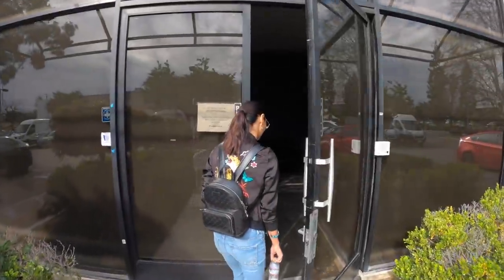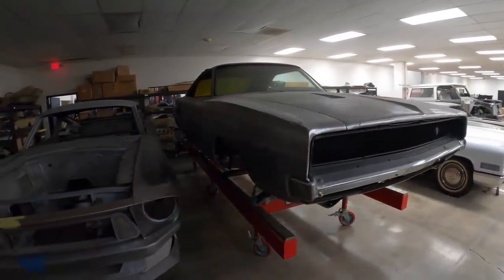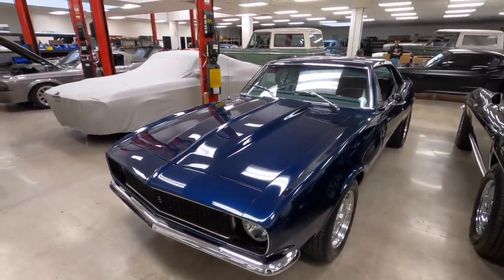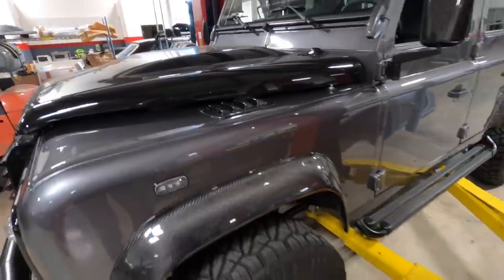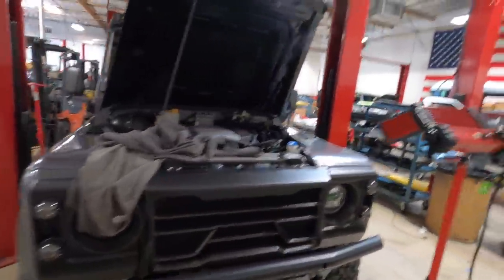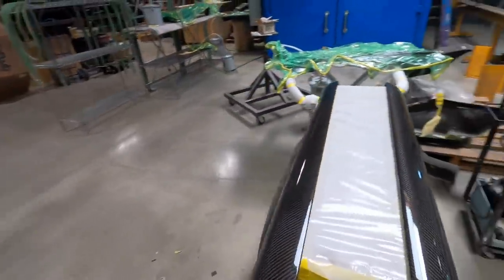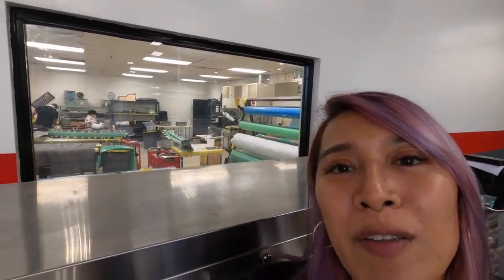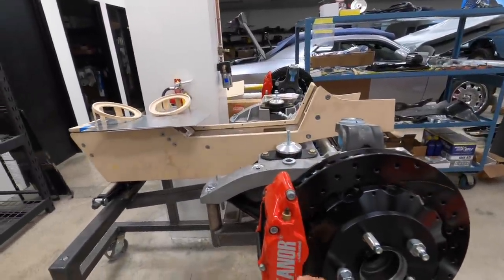Where Eleanors come from | Joey’s "Angelina" (2020) | Angie Mead King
We had some time to visit the birthplace of Joeys Eleanor up in the valley. It’s also my chance to show you guys what other cool projects that they work on over there at Fusion Motorsport. They are filled with muscle cars, defenders, Broncos, and many unique builds. They also produce one of the best carbon fiber products that I have seen along with their ability to manufacture and supply different designs for different companies. Joey’s Eleanor is number seven in the line up of 23 current siblings and will be limited to 60 cars only. Some of the defender and bronco projects they have here are so clean!

I am Angie Mead King, a transwoman who just loves fast things. I own and operate Car Porn Racing, Classic Speed and Gi Automotive. I try to upload once a week!